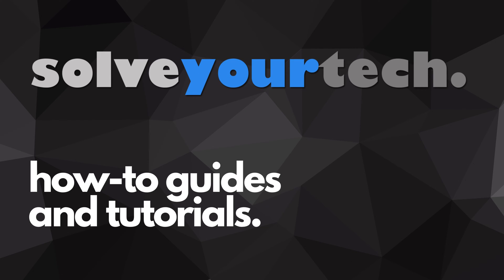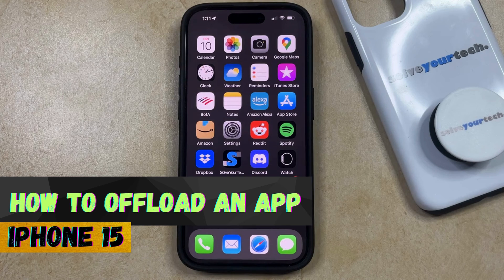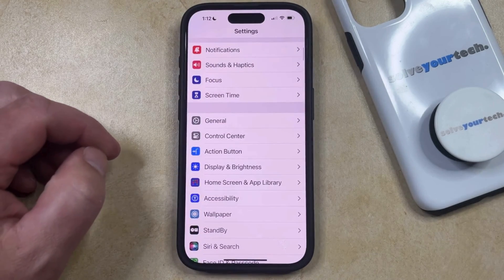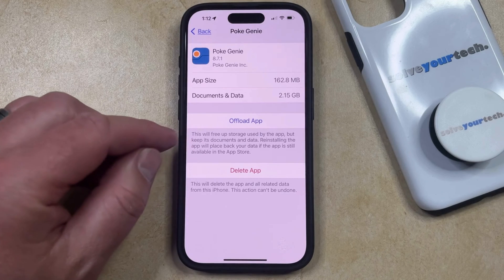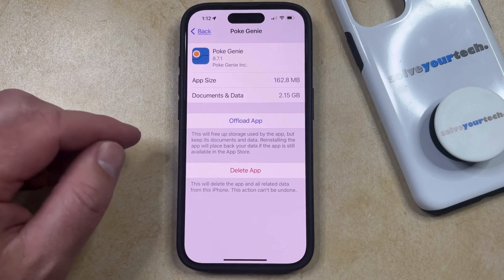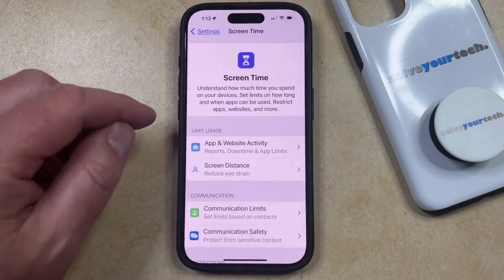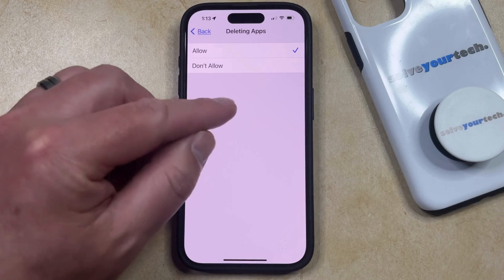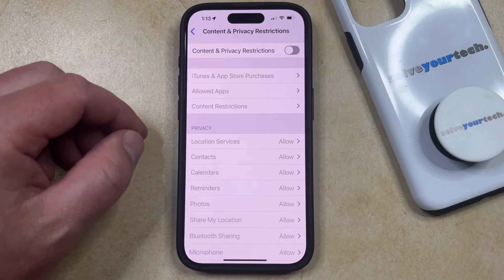How to Offload App on iPhone 15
This video will show you how to offload an app on iPhone 15. Once you complete this tutorial, you will know how to remove an app, while keeping its documents and data on the device.

You can offload an iPhone 15 app with the following steps:

1. Open Settings.
2. Choose General.
3. Select iPhone Storage.
4. Choose the app.
5. Tap Offload App.
6. Select Offload App again to confirm.

You can always reinstall the app again from the App Store in the future, provided that the app is still available.

If you don’t see the option to offload an app from your device, then it’s likely due to Screen Time. If you go to Settings - Screen Time - Content & Privacy Restrictions - iTunes & App Store Purchases - Deleting Apps - you an then choose Allow.

00:00 Introduction
00:13 How to Offload App on iPhone 15
02:05 Outro

Related Questions and Issues This Video Can Help With:

- How to Offload App on iPhone 15 Mini
- How to Offload App on iPhone 15 Plus
- How to Offload App on iPhone 15 Pro
- How to Offload App on iPhone 15 Pro Max